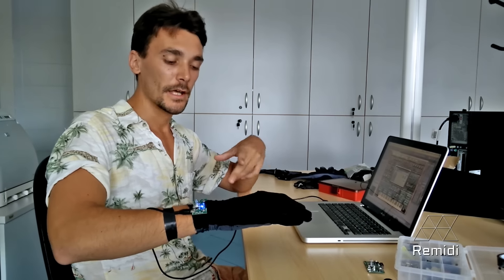T8 Some Features: Episode 01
We decided we couldn't wait to show you some of the features that we're implementing on the Remidi T8.

In this episode you'll see how you can manipulate sound by moving your hand.